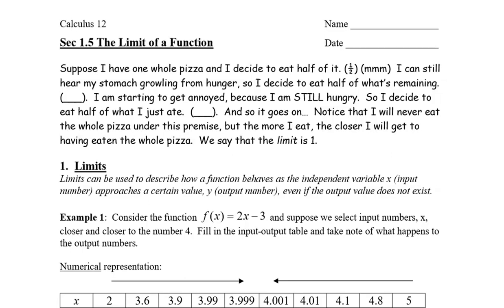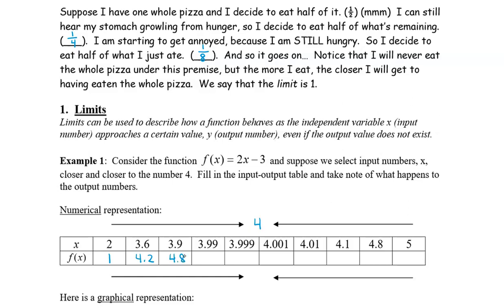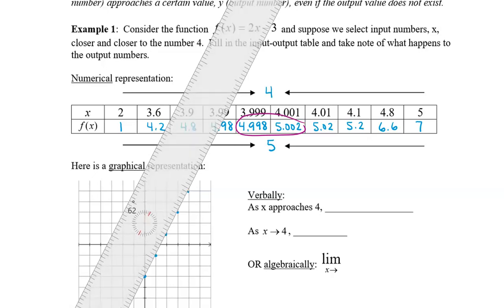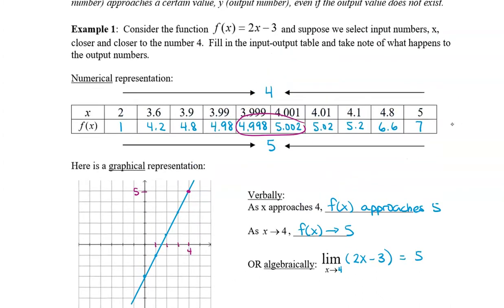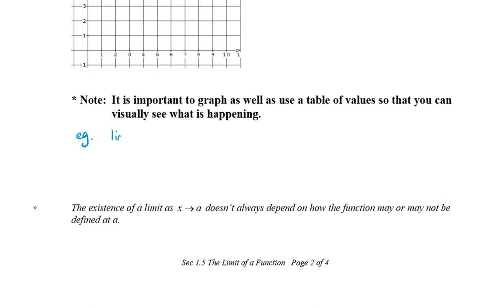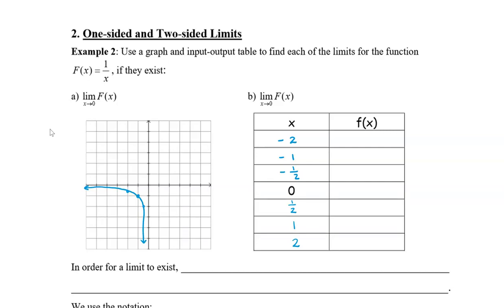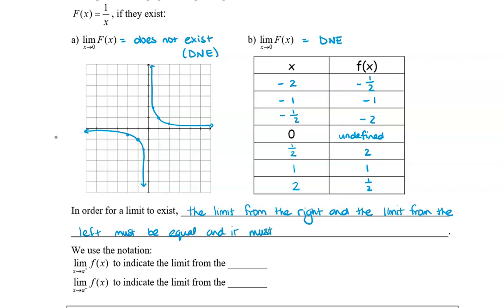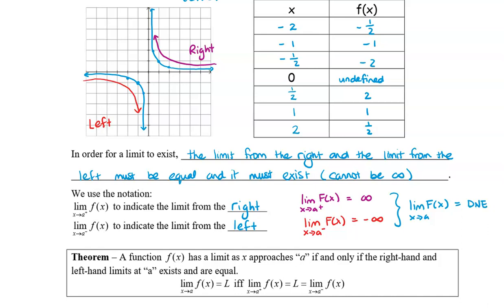Calculus - Sec 1.5 Limit of a Function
This video shows you how to find the limit of a function intuitively, meaning using a table of values. I also show you how to find one-sided and two-sided limits.